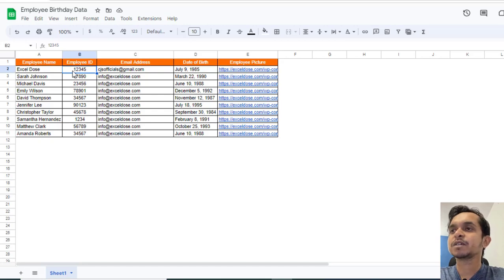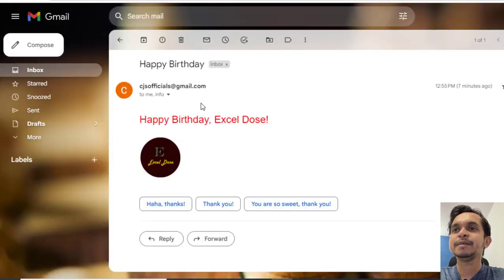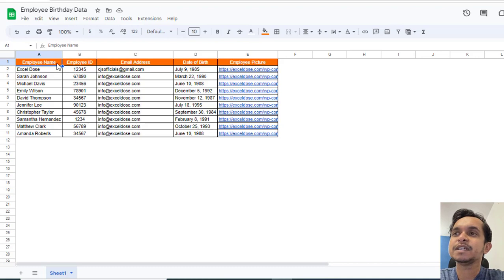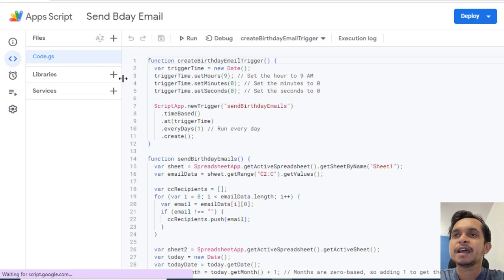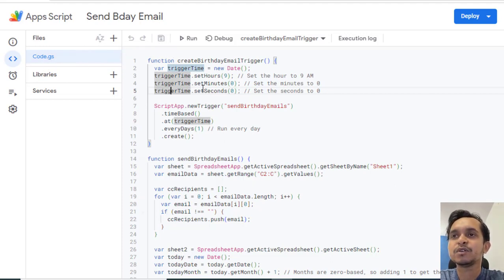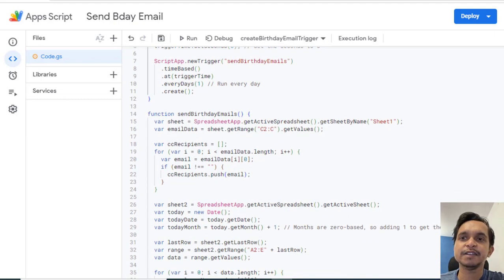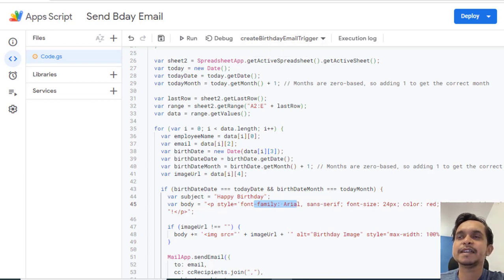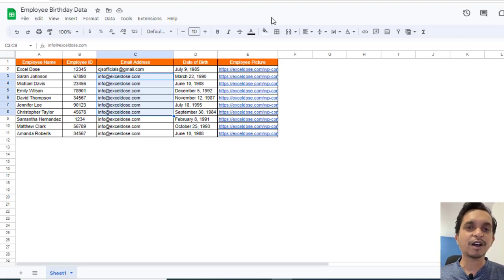Automate Birthday Email to Employee Using Google Sheets & App Script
In this tutorial, you will learn how to automate the delivery of birthday emails to employees using Google Sheets and Apps Script. Sending personalized birthday emails manually can be time-consuming and prone to errors, but with the power of automation, you can streamline the process.

We will walk you through the step-by-step process of setting up a Google Sheets spreadsheet to store employee data, including their names, email addresses, and birthdates. Then, we will show you how to write an Apps Script code that runs daily and automatically sends birthday emails to employees whose special day is today.

By the end of this tutorial, you will have a working system that saves you time and effort by automatically sending personalized birthday emails to your employees. Join us and learn how to leverage the potential of Google Sheets and Apps Script to simplify your employee birthday email process.

Topics covered in this tutorial:

Setting up a Google Sheets spreadsheet to store employee data
Writing Apps Script code to send automated birthday emails
Configuring a time-driven trigger to run the script daily
Personalizing the email content with employee names and special messages
Enhancing the emails with images and custom formatting
No more manual email sending! Watch this tutorial and automate your employee birthday email delivery today.